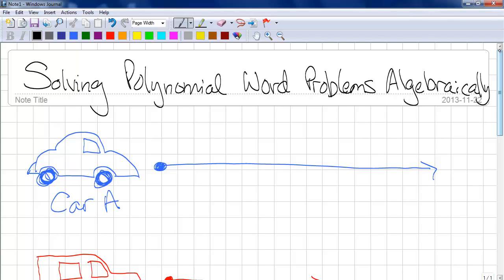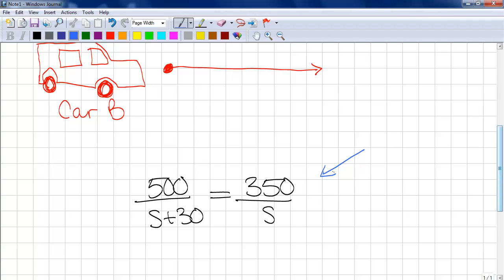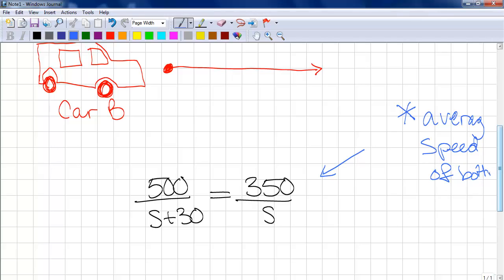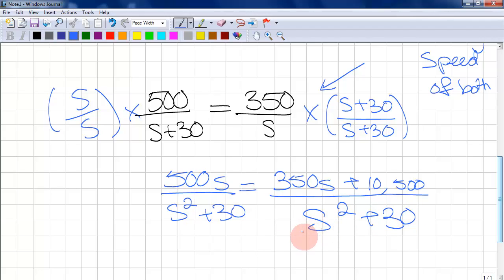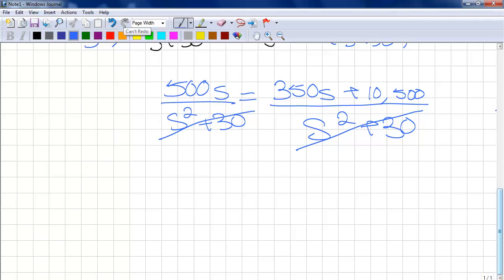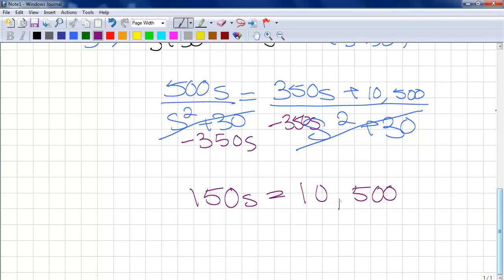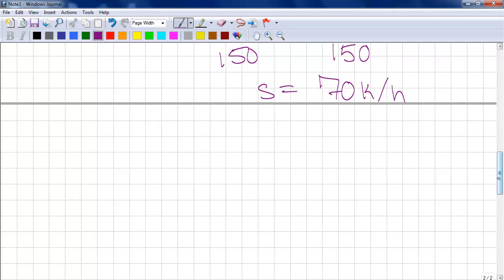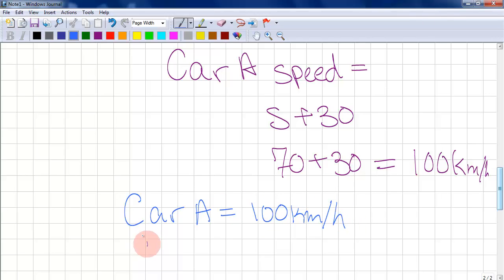PreCalc 12 Polynomial Word Problem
How to do a word problem involving velocity and distance of two cars.  This lesson is by one of my students, Julia P.